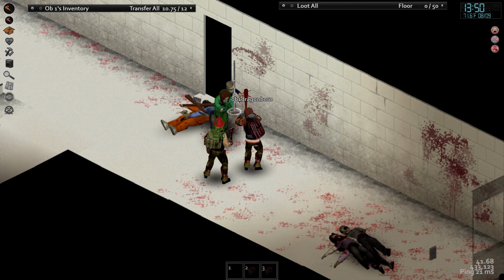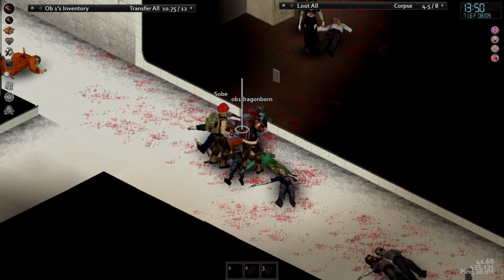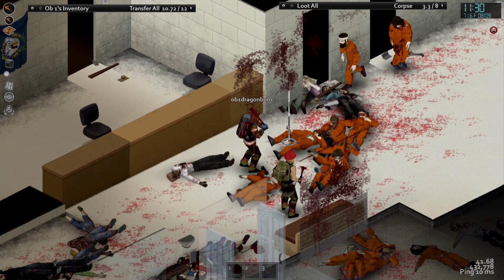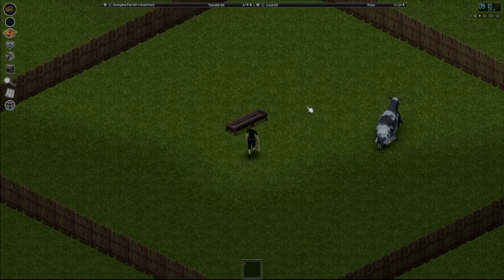PZ New Update 2022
The Devs are working hard to bring plenty of New Update to PZ in 2022. In Today's PZ Update video we will be covering Project Zomboid's new updates for build 42-43 which will bring new NPC's into the game. Along with the NPC's we should be getting our hands on new professions and livestock. This Project Zomboid 2022 update has been the most requested PZ update and we can not wait to get our hands on it.

~~Hover~~
Use code “OBSOBE” on sign up!
Want to sound like us and record like we do!?
Blue Yeti Mic

Logitech Brio

El gato Capture Card

Adobe Software (1 year Subscription)
Thank you so much for all the love and support!

~~SkyTech~~
If you are looking for a new PC check out SkyTech! They have a great and affordable selection!